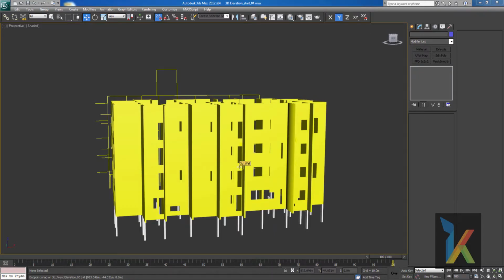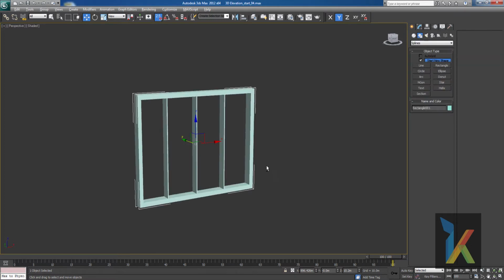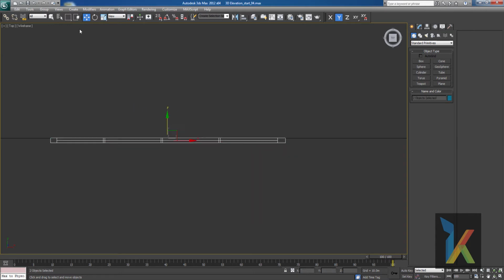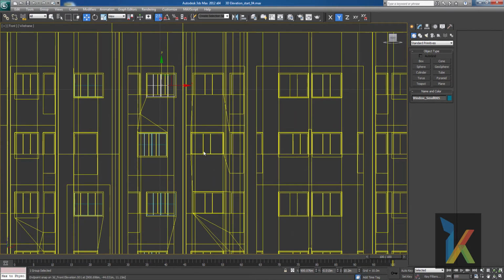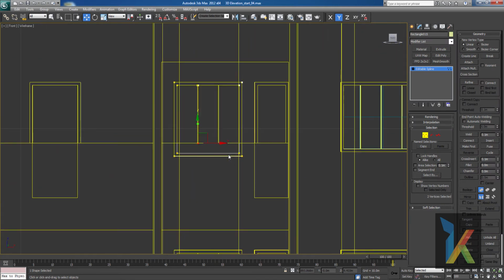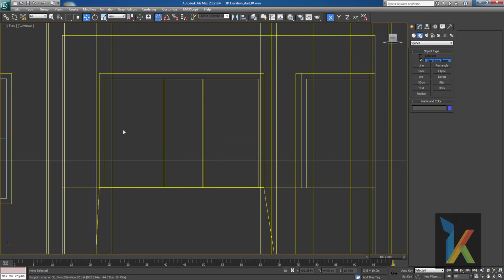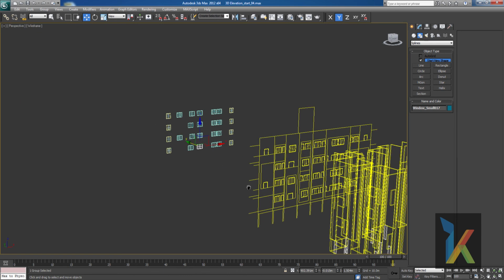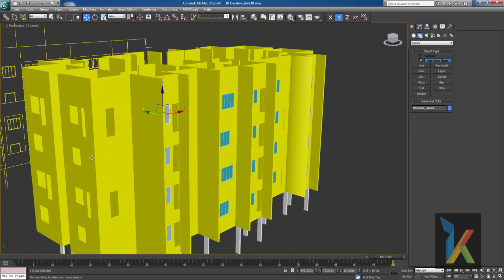Lesson 05 Making Windows Frames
In this Video I have done Window Frames for Apartment.

Circle Cabinet
Circle Black CC 840 Gaming Cabinet

Graphics Card
Gigabyte GeForce GV-N710D3-2GL 2GB PCI

Hard disk(Internal)
Seagate Barracuda 2TB 3.5-inch Internal Hard Drive

Processor
AMD FX 8320E (8 core) processor